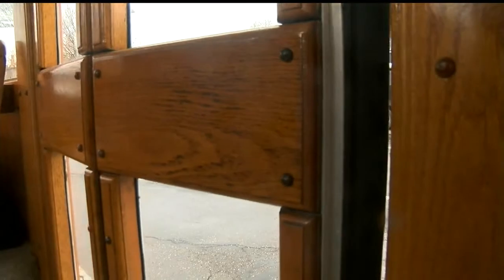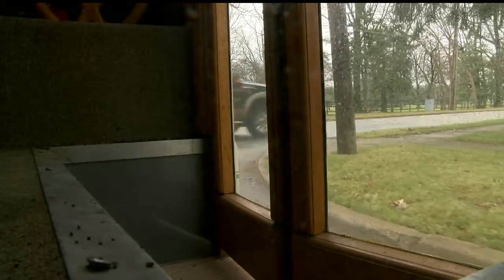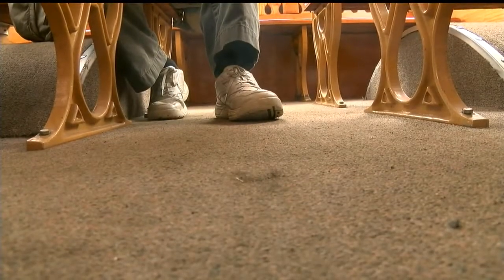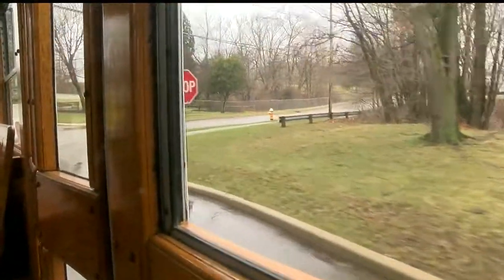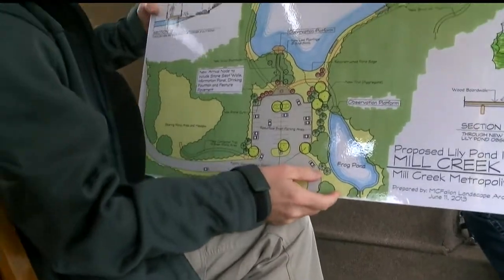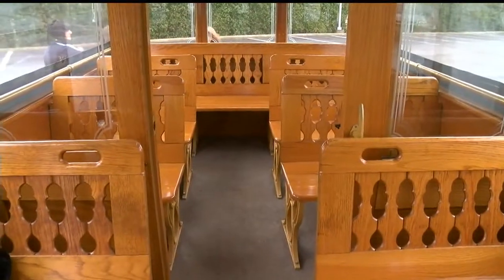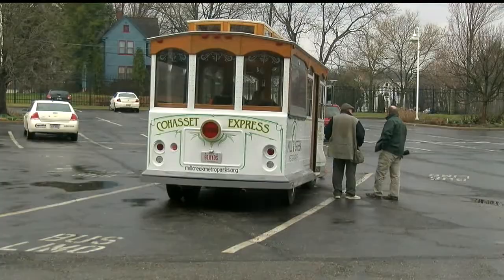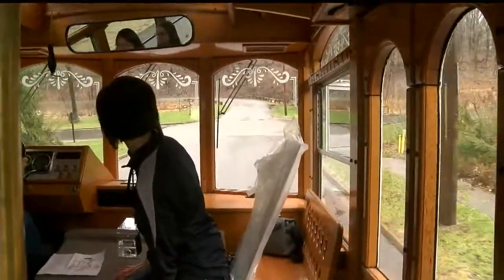Trolley tours big hit with MetroParks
Nadine Grimley has the story